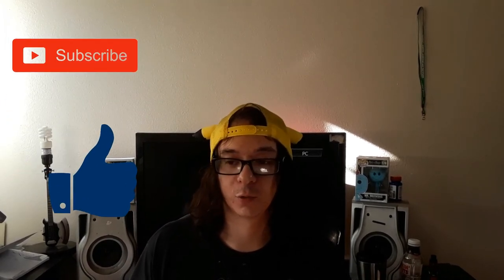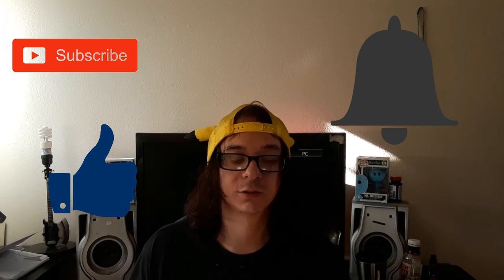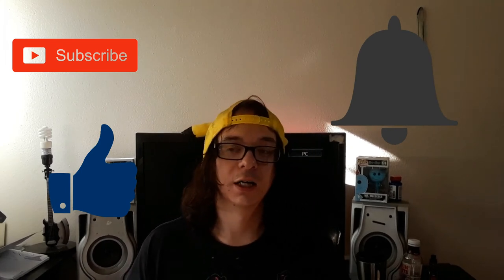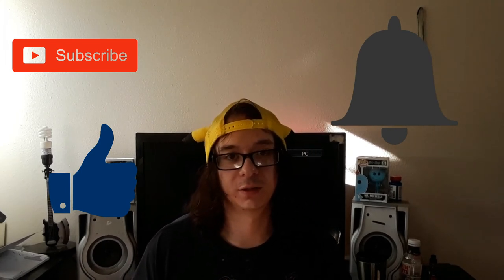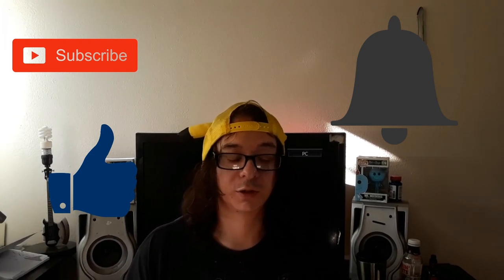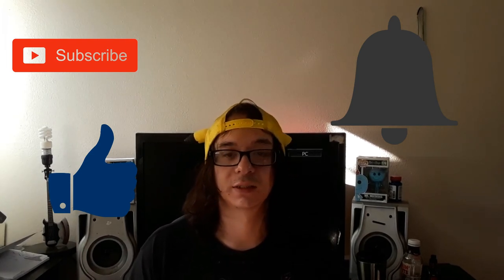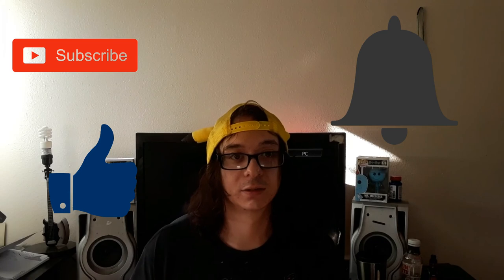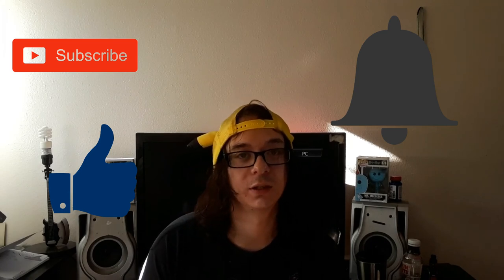10 Budget Drum Gifts Around Or Under 50$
hello got into the holiday spirit for this video and made my list of
10 Budget Drum Gifts Around Or Under 50$ hope you enjoy the items i have selected for you links will follow

Practice Pad!

Drum Dial